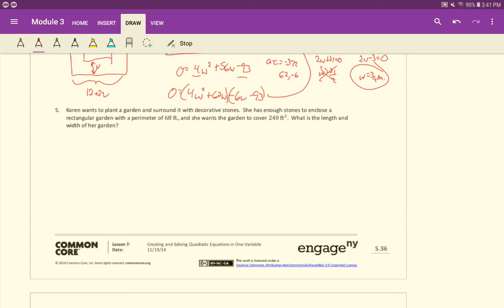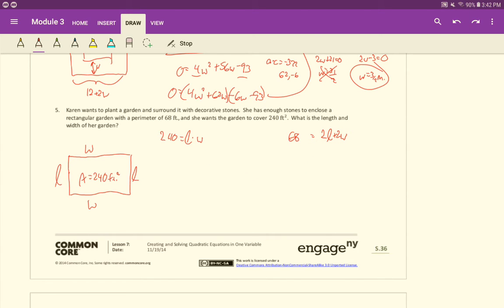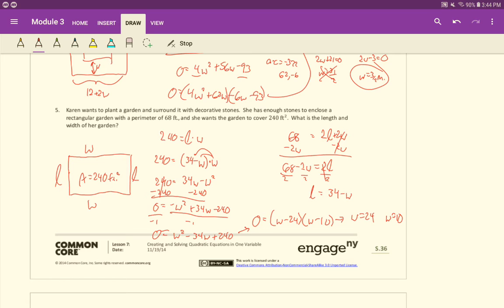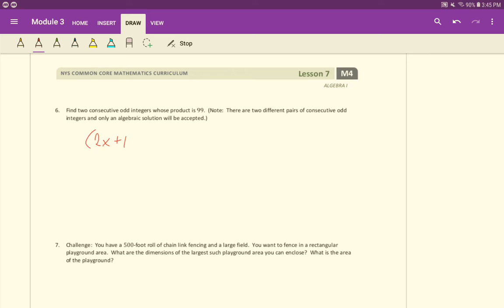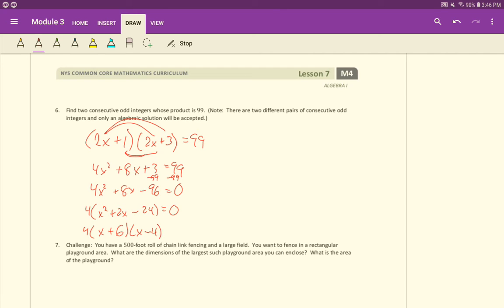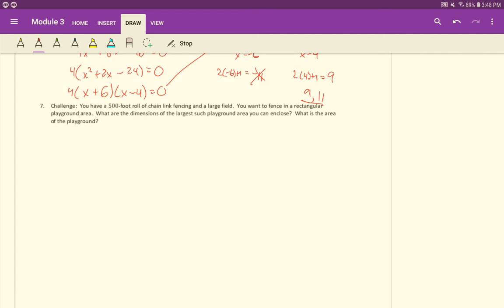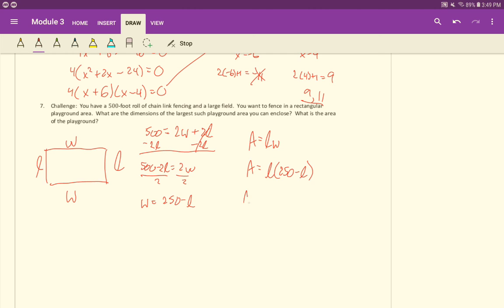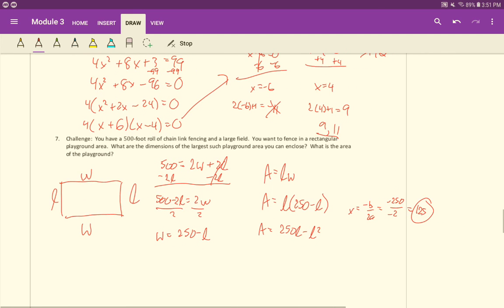Mod 3 L3 Exercises 5&6 and Challenge